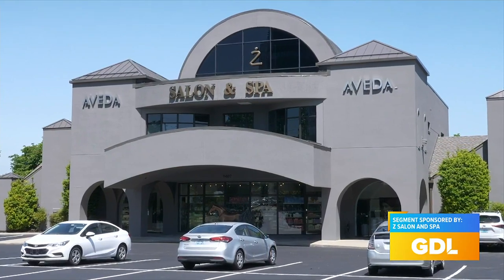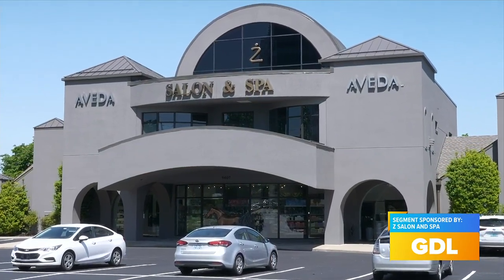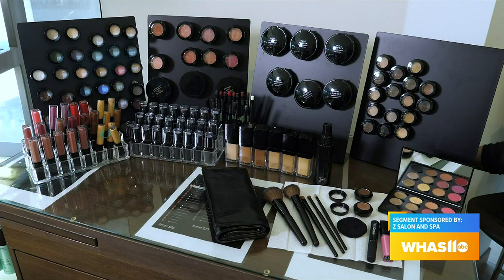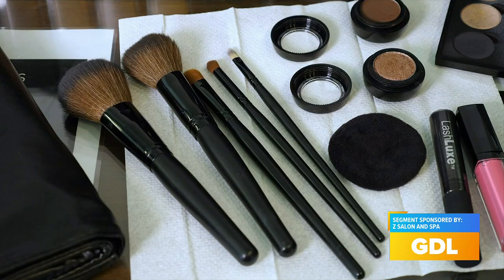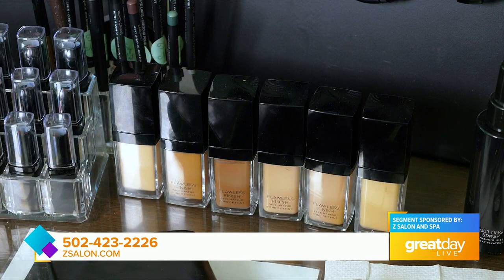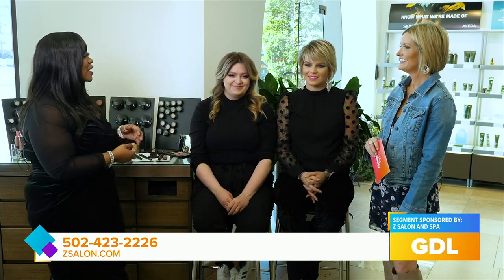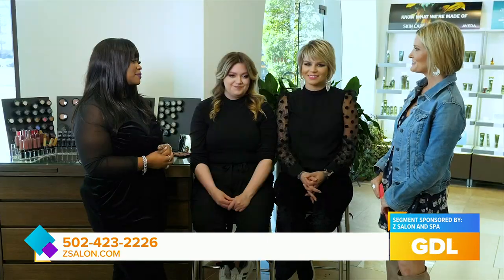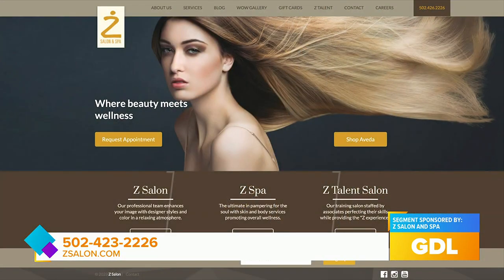GDL: Z Salon & Spa shared summer makeup trends on Great Day Live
Z Salon & Spa on Great Day Live!